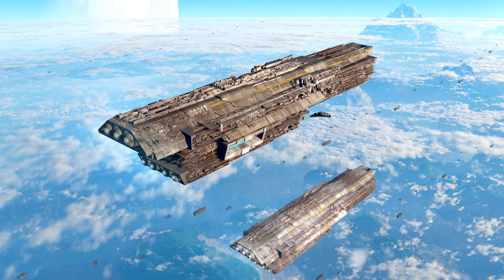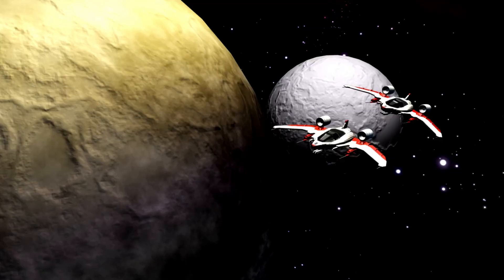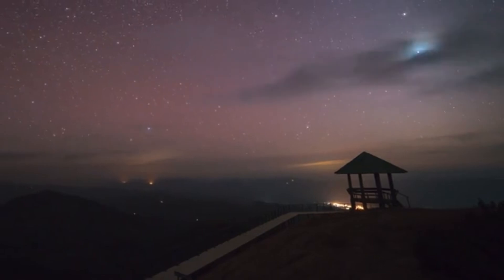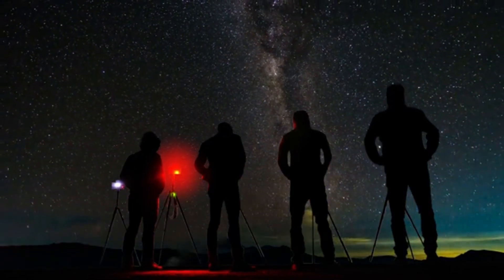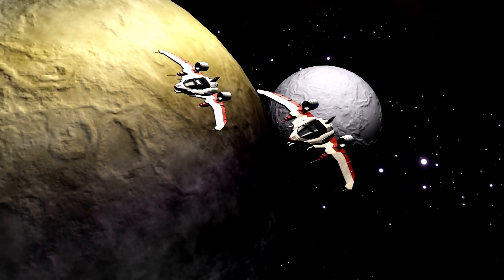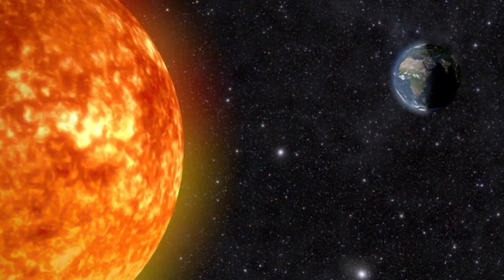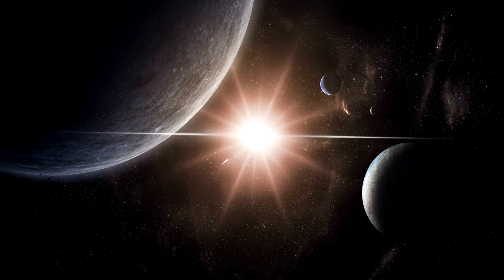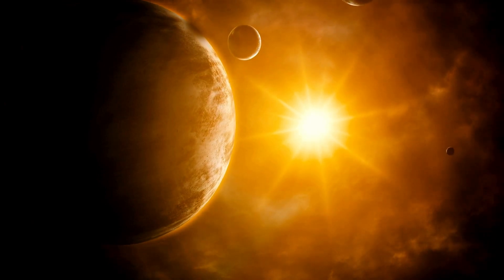1 MINUTE AGO: James Webb Telescope Announces Oumuamua Mystery Solved!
🚀 Hold onto your seats, space enthusiasts! The long-standing mystery surrounding Oumuamua, the enigmatic interstellar object, has been cracked wide open by the groundbreaking observations of the James Webb Space Telescope. Join us as we delve into the fascinating revelations that promise to reshape our understanding of the cosmos.

🌌 For years, scientists have puzzled over the origins and nature of Oumuamua, with speculation ranging from alien spacecraft to natural phenomena. Now, thanks to the unparalleled capabilities of the James Webb Telescope, we finally have the answers we've been seeking.

🔭 Discover the groundbreaking findings that shed light on Oumuamua's true identity and journey through the depths of space. From its peculiar shape to its mysterious acceleration, every aspect of this cosmic visitor has been scrutinized and decoded, revealing astonishing insights into our universe's wonders.

🌟 Join us as we unravel the mysteries of Oumuamua and witness the dawn of a new era in space exploration. Don't miss out on this historic moment as science fiction meets reality before our very eyes!